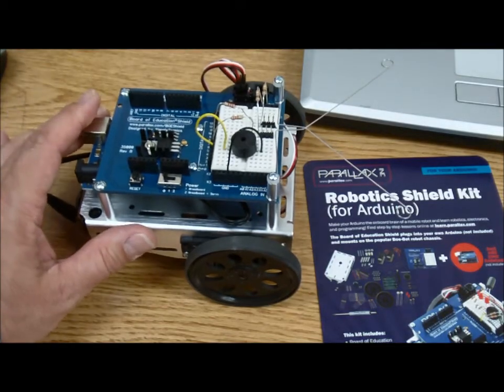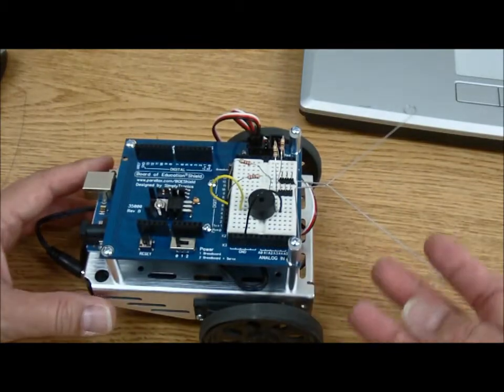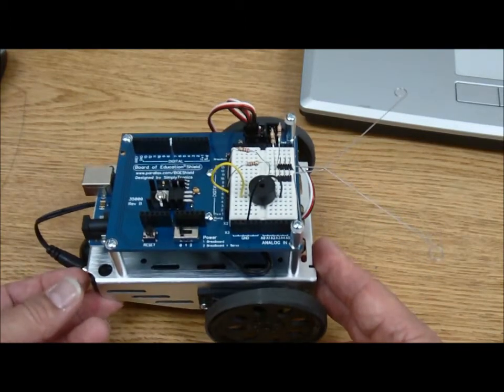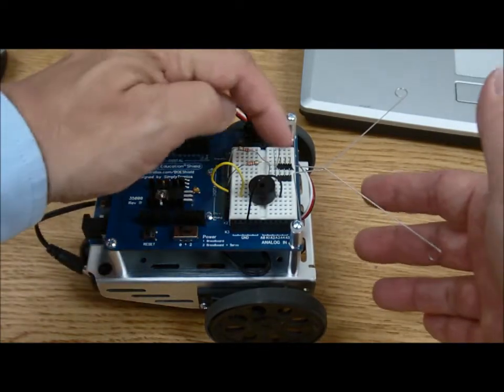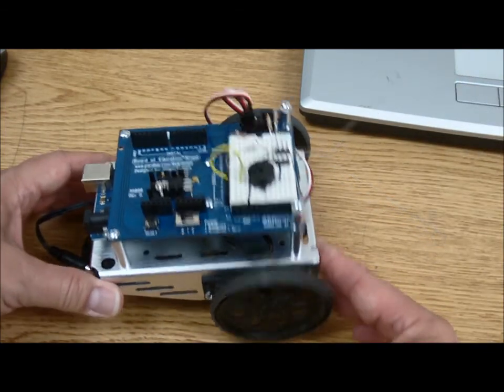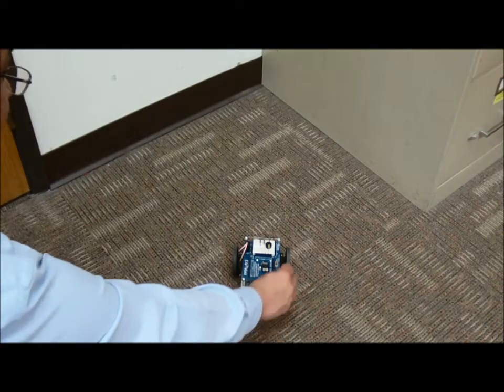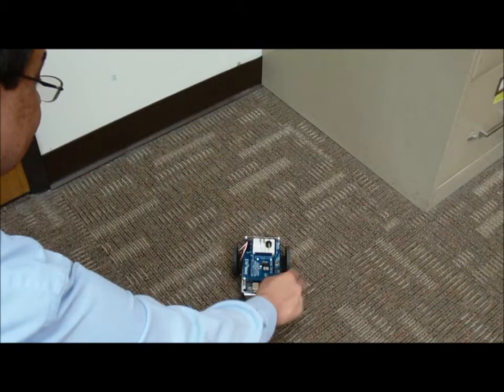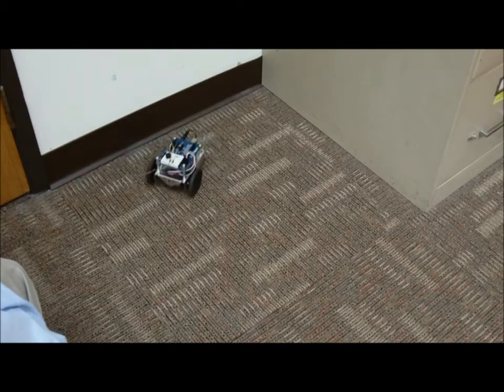Parallax Robotics Shield Kit: Whiskers Test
Micro Center Tech Support performs a Parallax Robotics Shield Kit Whiskers Test.